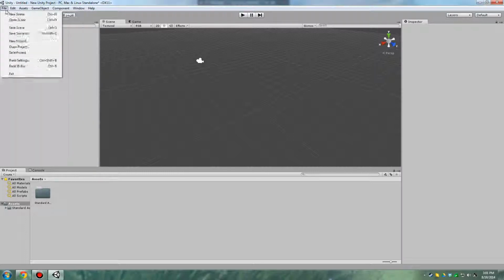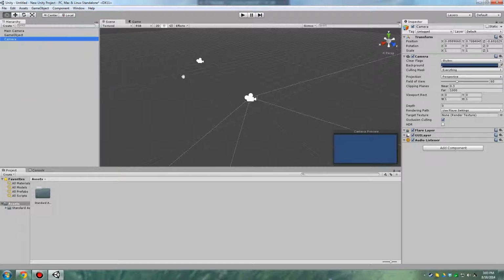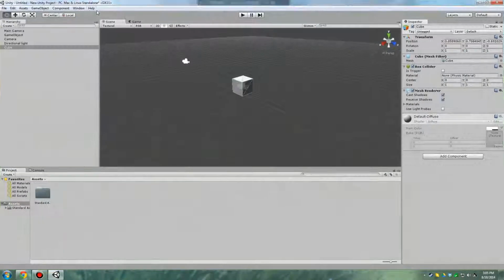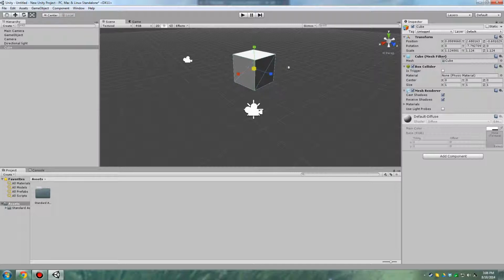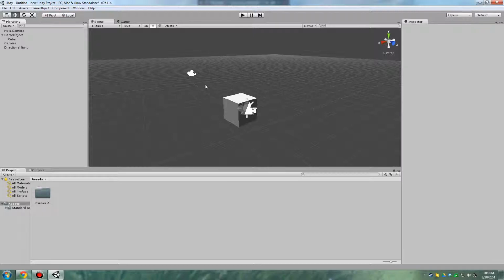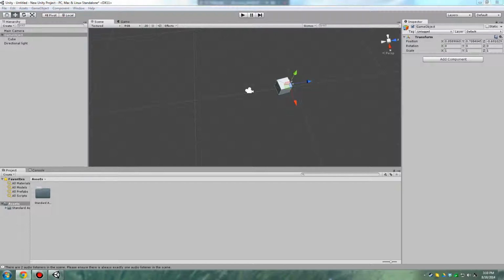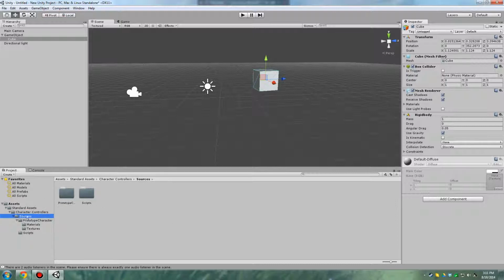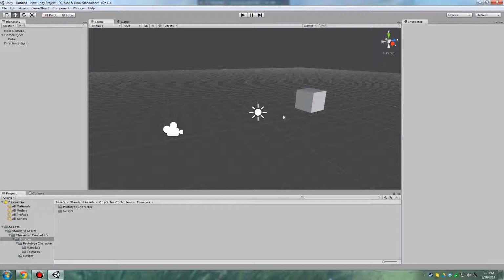SGD 113 Chapter 01 - 1 Interface